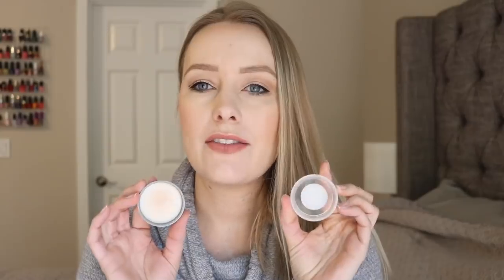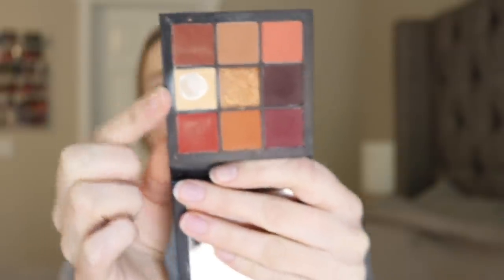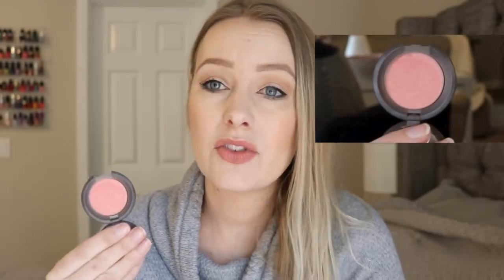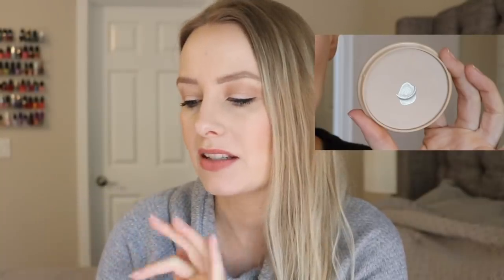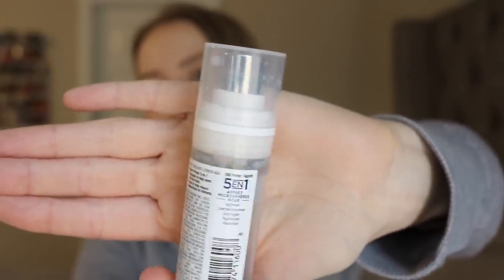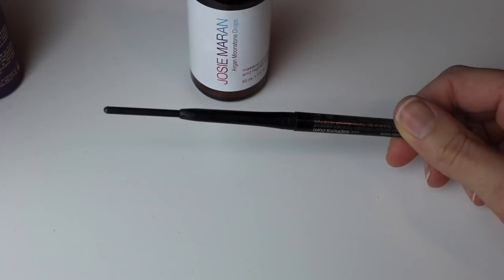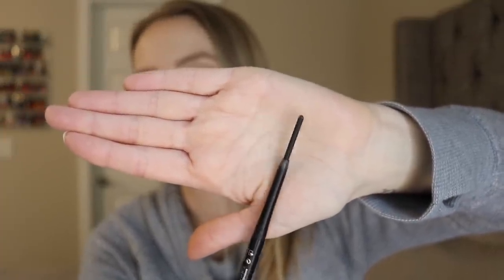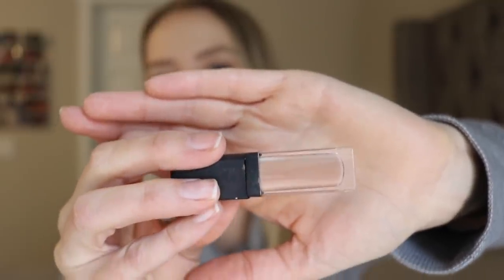Finish 19 in 2019 Project Pan Update #1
Today's video is my first update on my 2019 year long project pan. I choose 19 products to use up in 2019. I'm super excited to share my progress with you guys. If you have any questions or comments leave them below. Have a fantastic day!

Products mentioned:
Almay 5in1 Primer
PTR skin to die for primer
PTR 24K gold prism cream
Stellar Foundation
Lancome teint idole stick foundation
Rimmel Stay matte powder
CoverFX illuminating powder
Becca flowerchild blush
Nars creamy concealer
Nyx Hd concealer
Nars Chelsea girl gloss
Covergirl color correcting palette
Sephora eyeliner
Pur 4in1 brow pencil: I received this product complimentary from PUR The Complexion Authority.
Too Faced Chocolate bronzer
Huda warm obssessions palette
Stila caramello liquid lipstick
Mac Oxblood lipstick: discontinued
Makeup Scoops

My favorite Amazon products:

Lisa Stevens
3609 168th St NE #3543